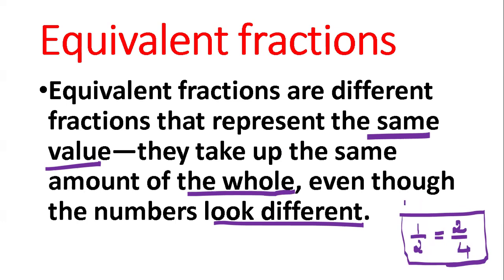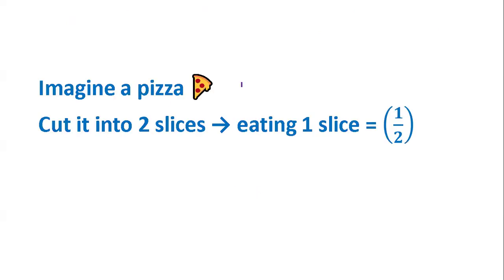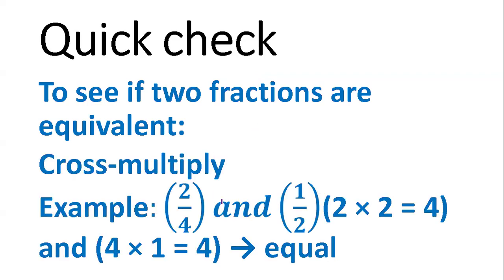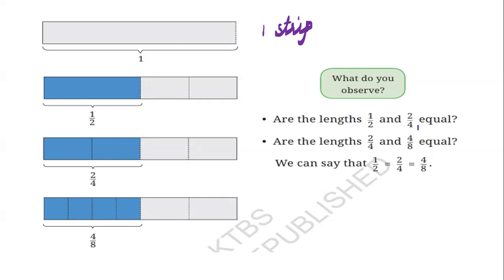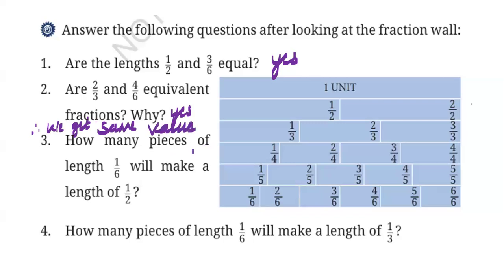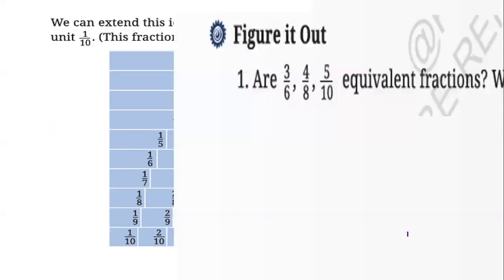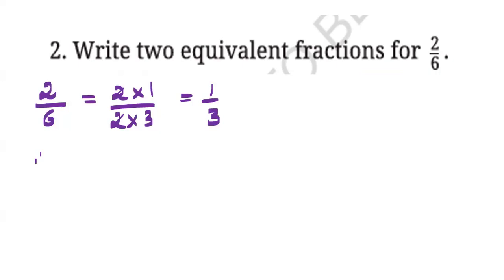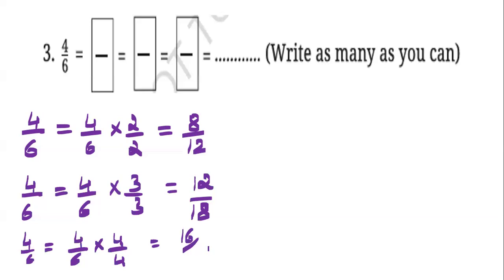F8 FRACTIONS Unit-7 | 6th Grade Mathematics | GANITA PRAKASH | Equivalent Fractions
Welcome to F8 FRACTIONS (Unit–7) for Class 6 Mathematics 📘
In this video by Rekha GK Tutorial, we learn about Equivalent Fractions in a simple and easy way.
 What you’ll learn in this lesson:
Equivalent fractions are different fractions that represent the same value—they take up the same amount of the whole, even though the numbers look different.
You get equivalent fractions by multiplying or dividing the numerator and denominator by the same number.

Meaning of equivalent fractions
 How to find equivalent fractions
 Using multiplication and division
 Simple examples for better understanding
 Concepts explained step-by-step
This lesson is helpful for 6th grade students, teachers, and parents looking for clear explanations of fraction concepts.
 Topic: Fractions – Unit 7
 Chapter: Equivalent Fractions
 Subject: Mathematics
 Class: 6